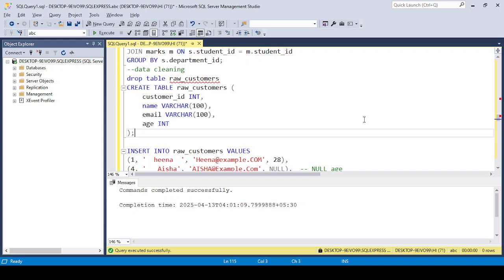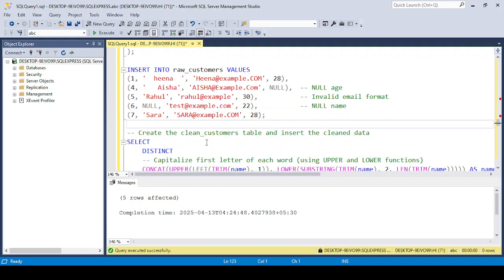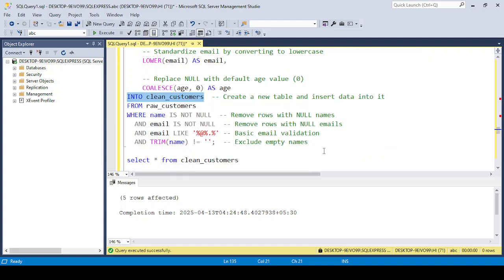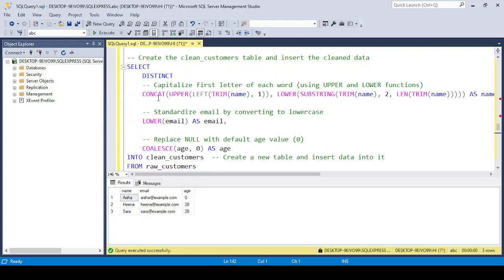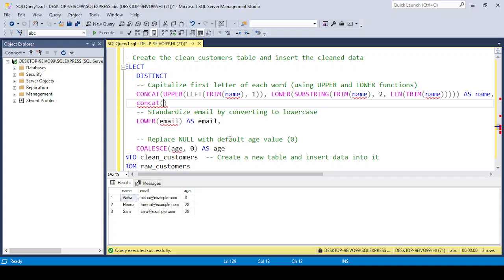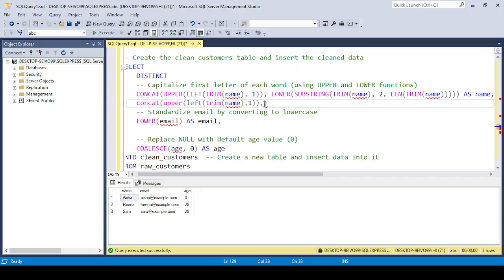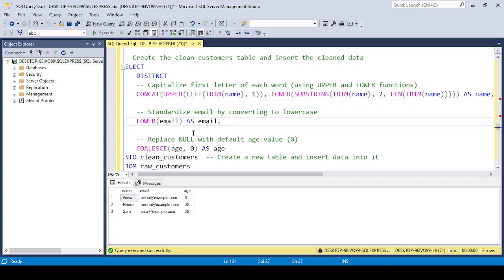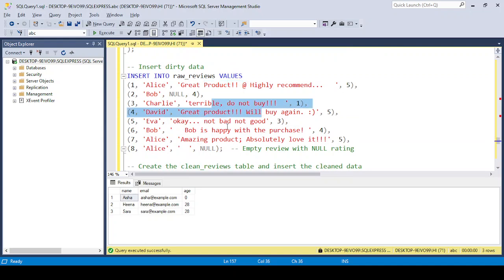📊 Create and Clean Customer Data with SQL: Full Guide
Start your journey into SQL data cleaning with this tutorial on customer data. 🎯
You’ll learn how to:

✅ Clean customer names using string functions
✅ Standardize email addresses to lowercase
✅ Handle NULL values in age fields with COALESCE()

We walk you through cleaning up a raw customer dataset and explain the steps to prepare it for analysis. A crucial skill for anyone working with real-world data!

🎓 Ideal for data analysts, database administrators, and anyone looking to get hands-on with SQL data cleaning!